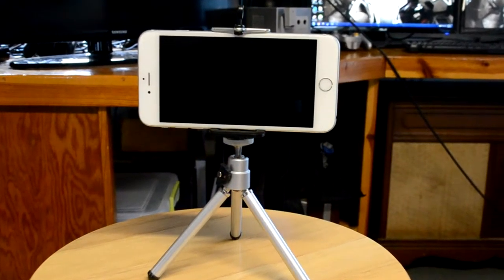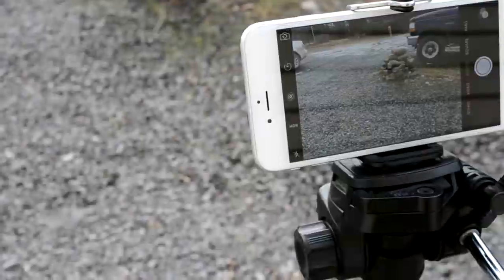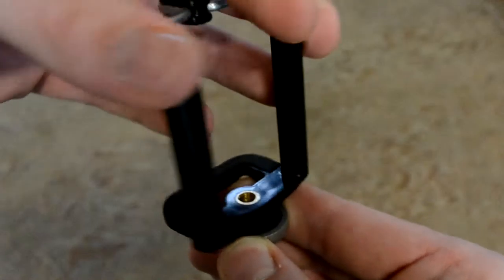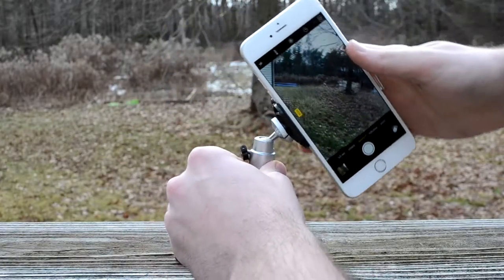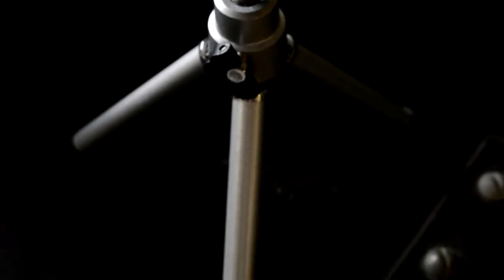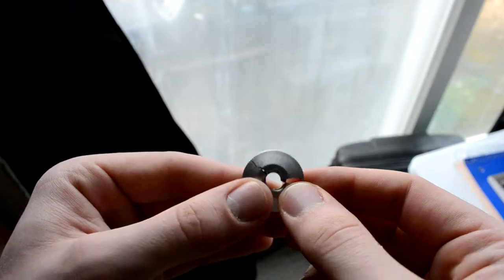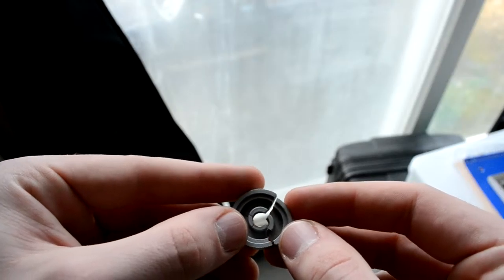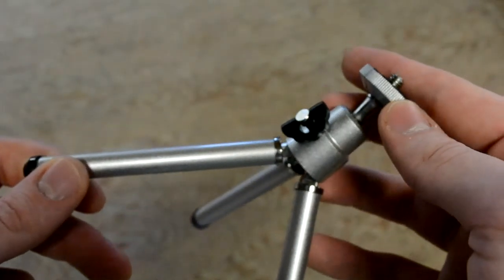Limo Studio Mini Tripod Review! - DMHiFi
Wanna buy this little guy?